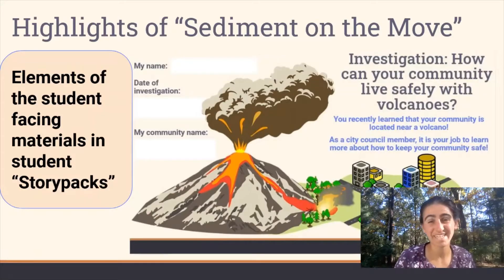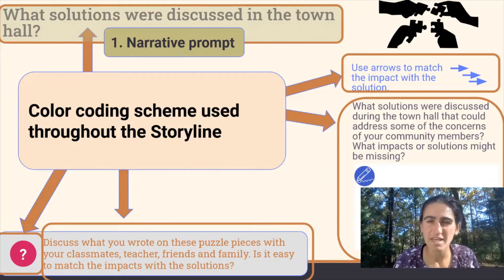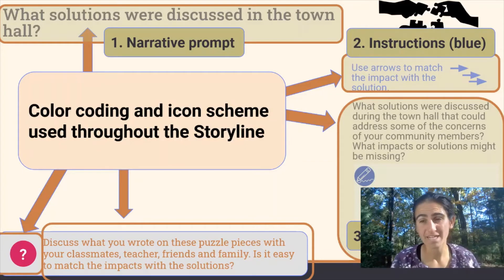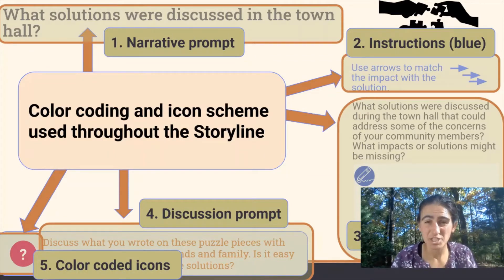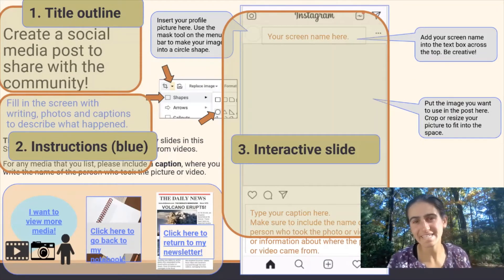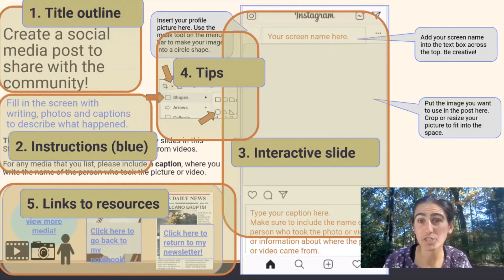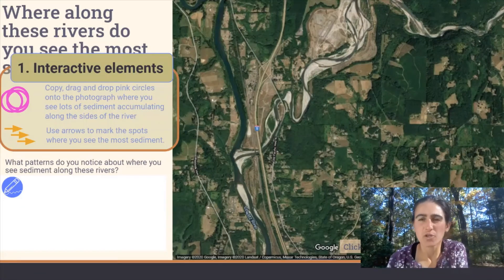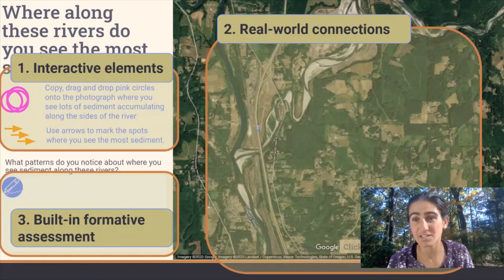Elements of the Sediment on the Move Storyline Curriculum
An overview for teachers and school administrators highlighting features of the Sediment on the Move Storyline curriculum developed by the Mount St. Helens Institute.